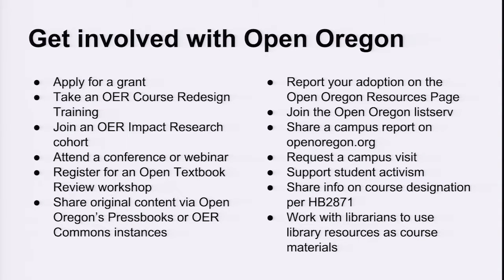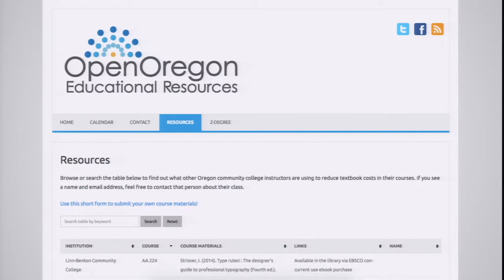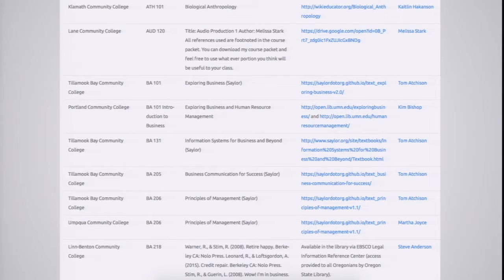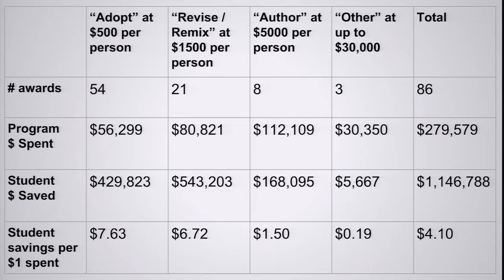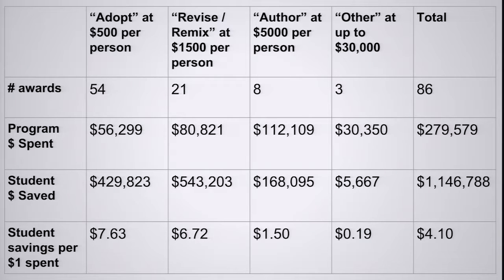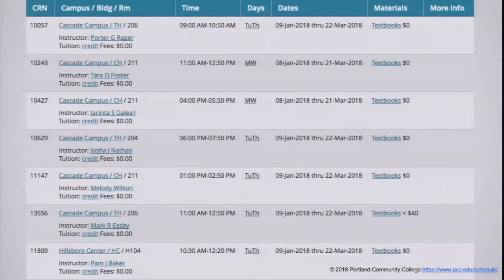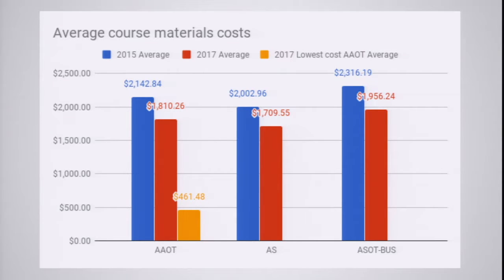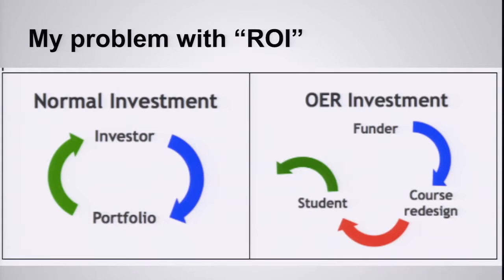2018 Florida OER Summit Speaker Amy Hofer - "State Policy and Initiatives"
2018 Florida OER Summit Speaker:

Amy Hofer, Coordinator, Statewide Open Education Library Services at Open Oregon Educational Resources in Oregon